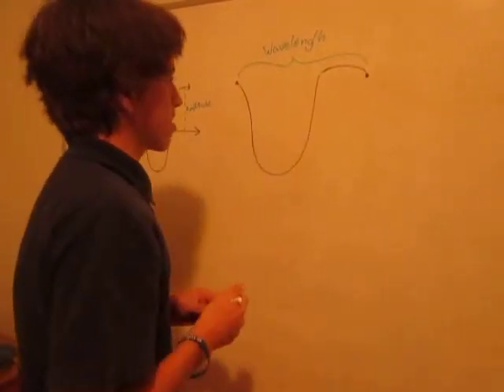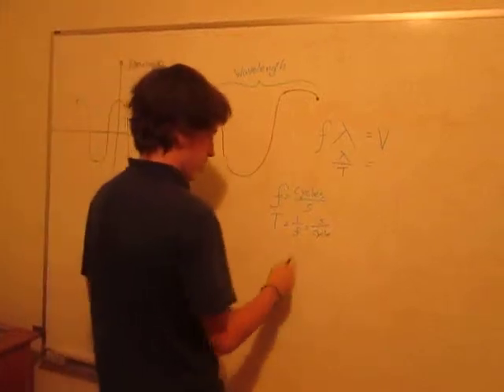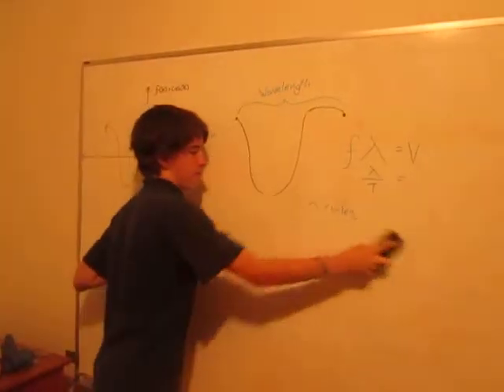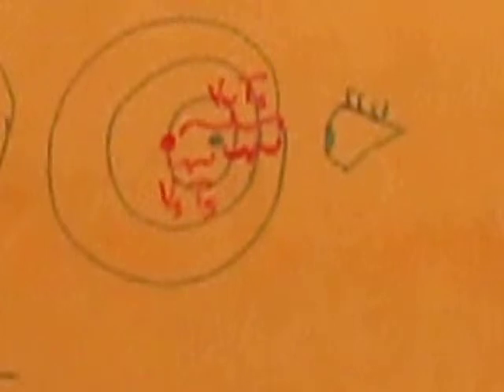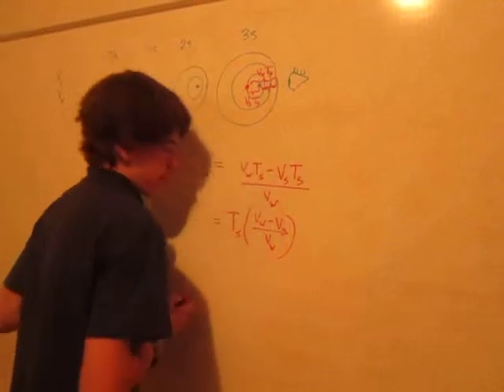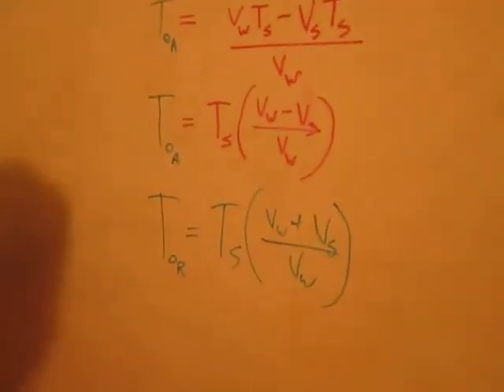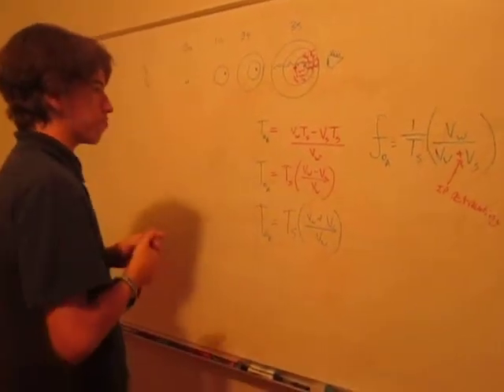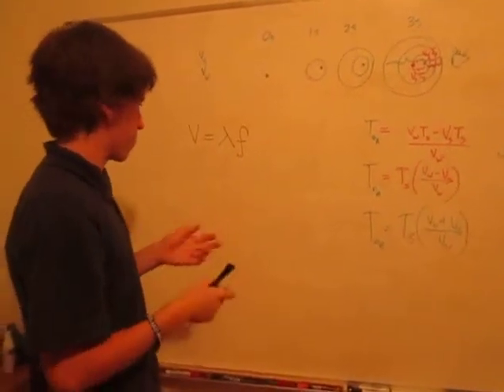A brief introduction to waves, and the doppler effect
Enjoy a brief lecture!